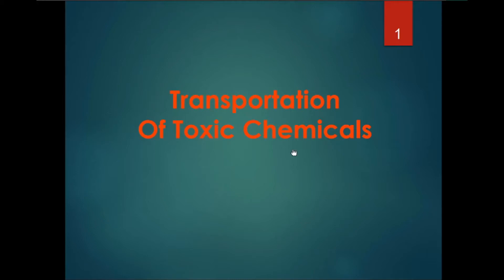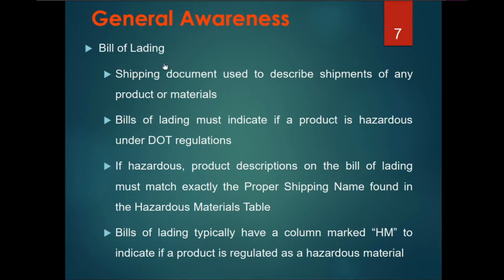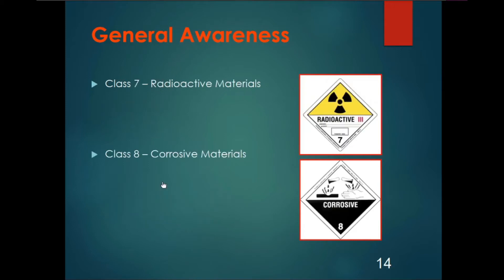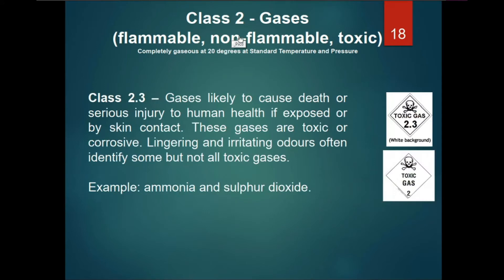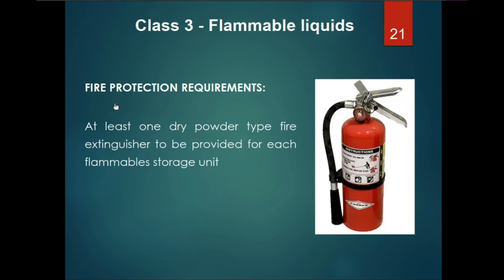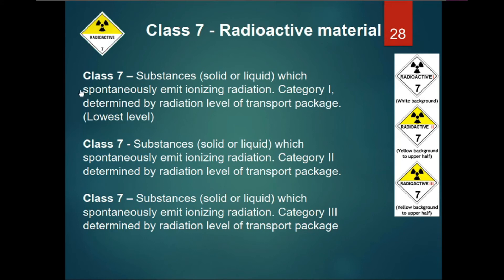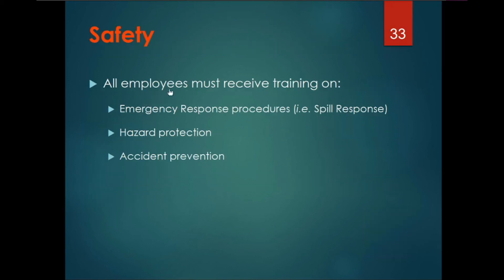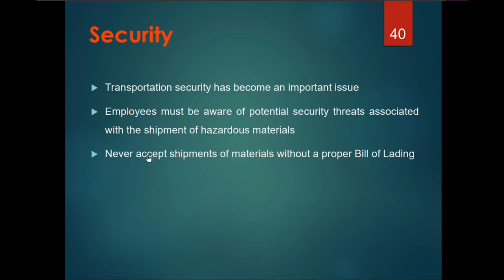Guideline to Transport of Toxic Substances (Health safety and management)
engineer teaches

A lot of precautionary measures need to be adhered to while transporting hazardous goods, failing which may prove very dangerous for you and the ones around. Watch a this video to understand safety guideline for Transportation of Hazardous Substances.